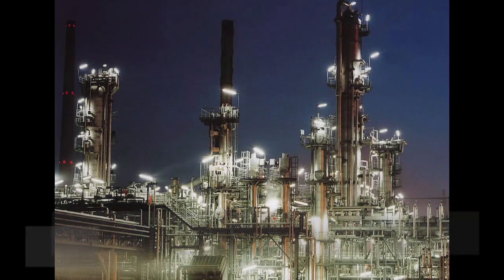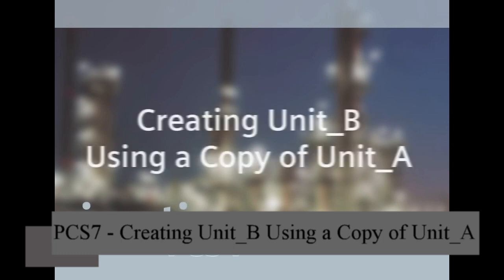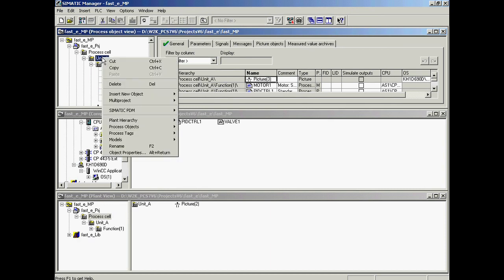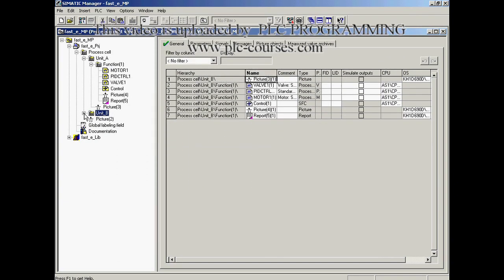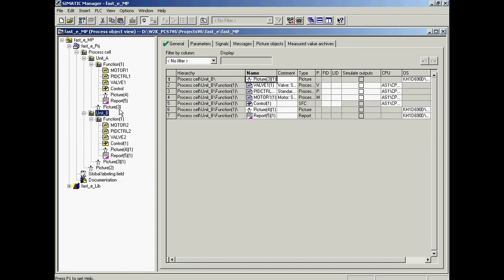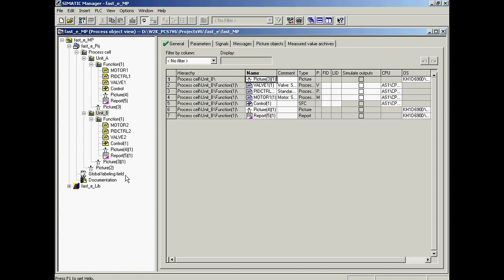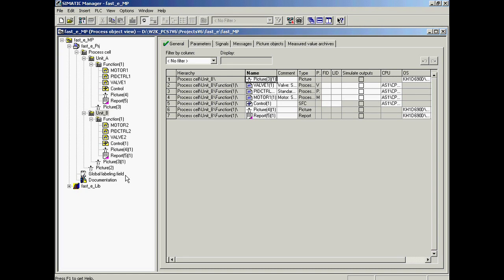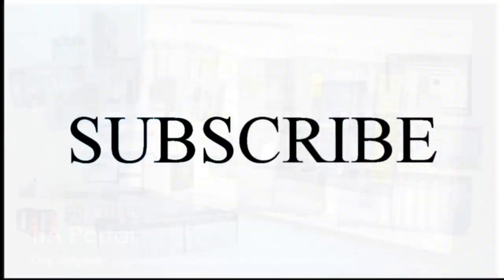05 - PCS7 - Creating Unit B Using a Copy of Unit A